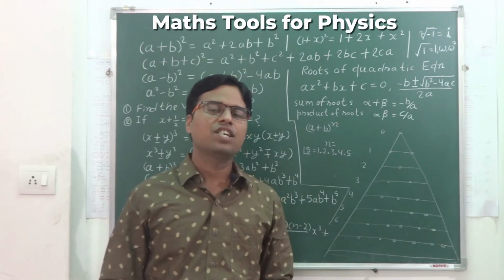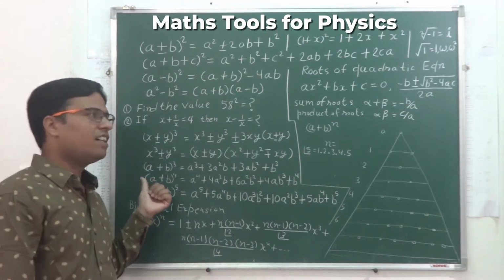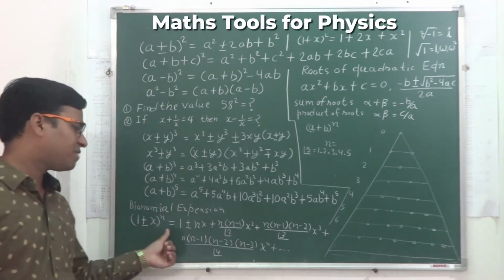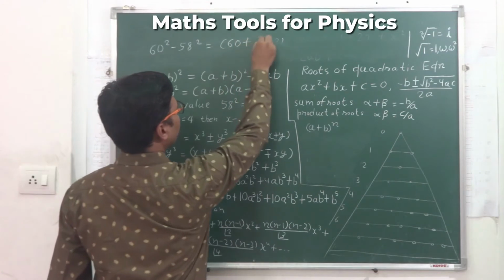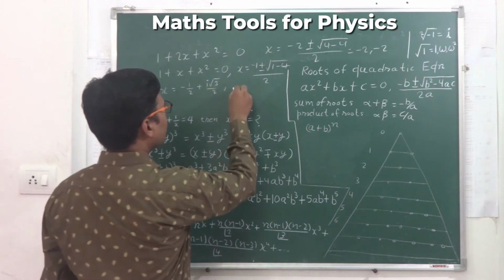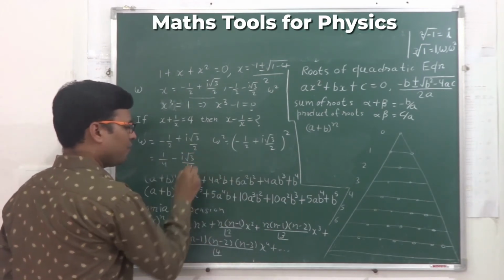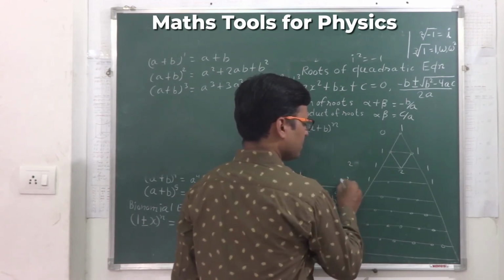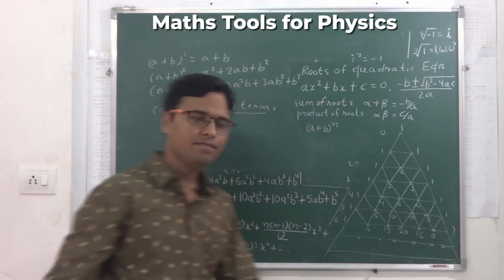Pascal's Triangle and Basic algebra as Mathematical tool for Physics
This Video is basically targeting class 11 and 12  Physics students
For enrichment of their Mathematics knowledge which is very much essential for there success in Competitive Examinations like JEE
NEET all states boards and CBSE, ICSE also.